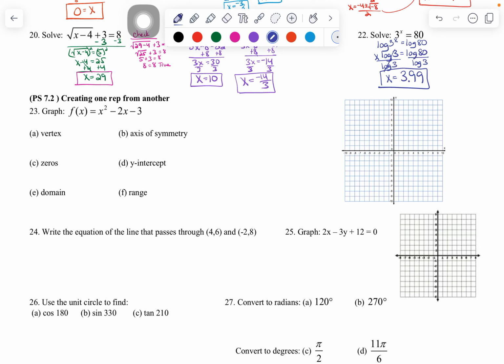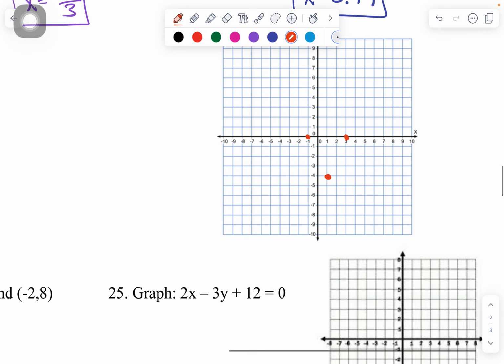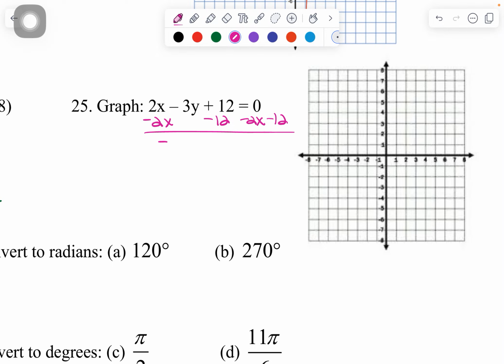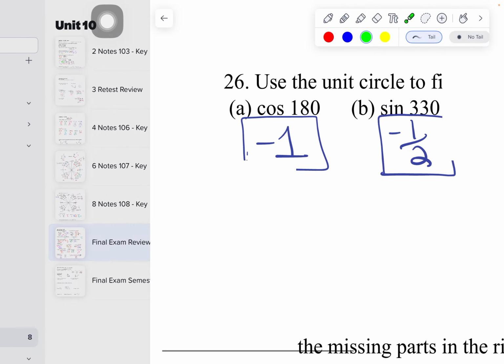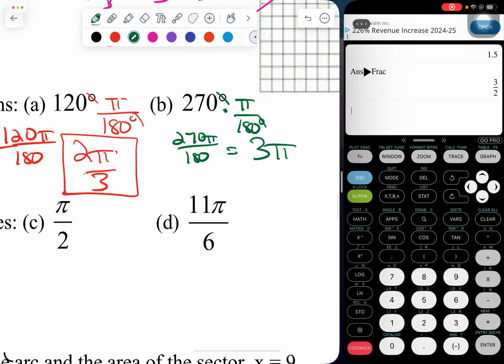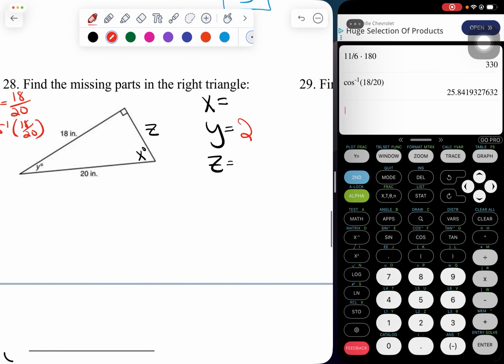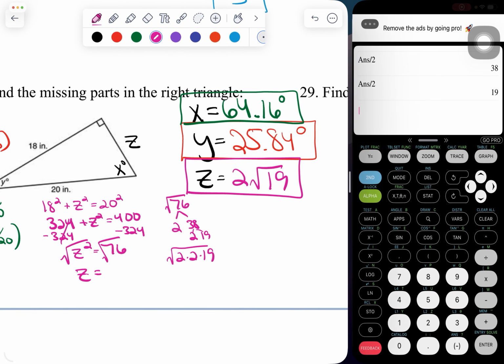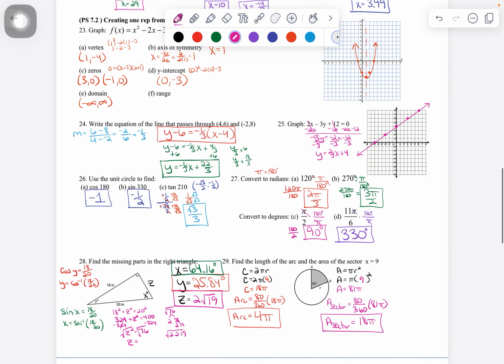Review 5/1/26 - Indicator 7.2 Questions 23-29